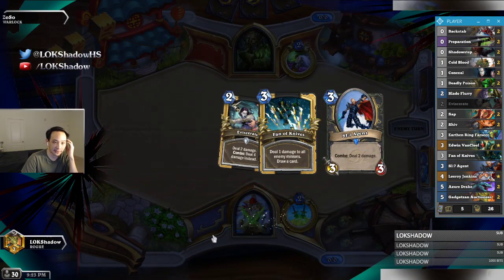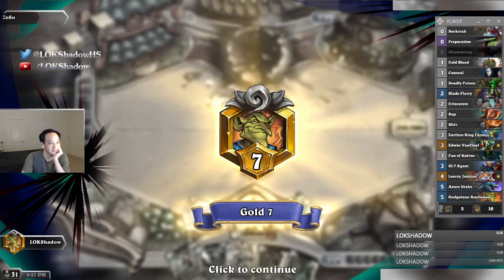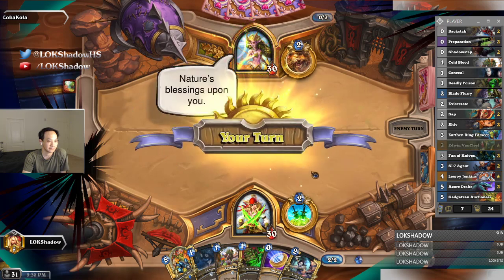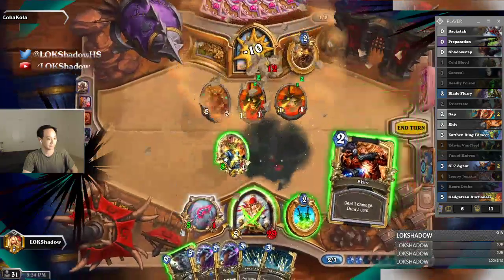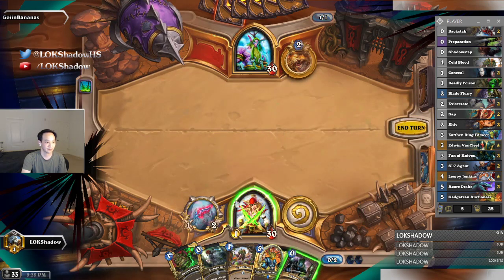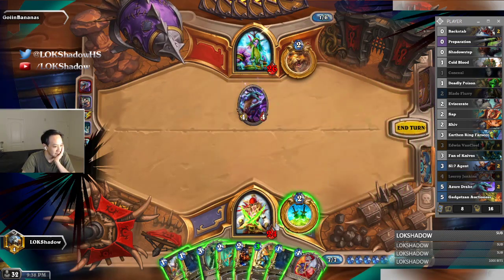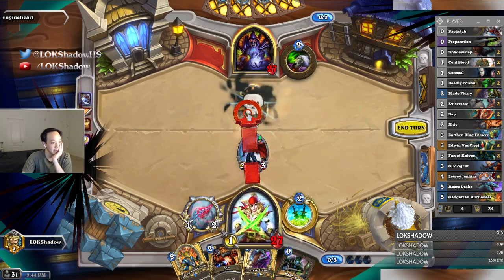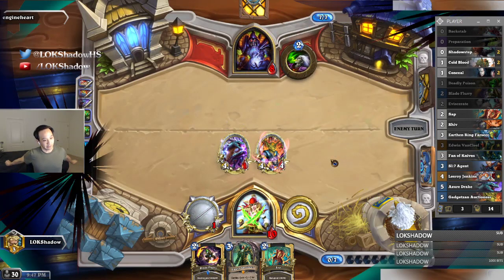Classic Miracle Rogue